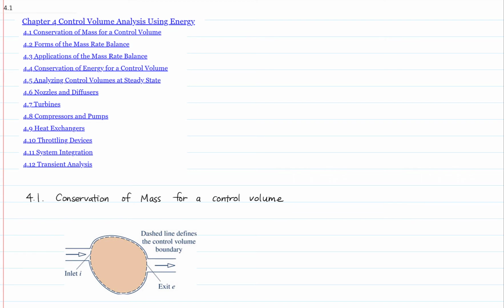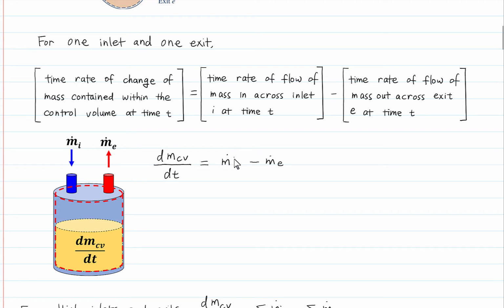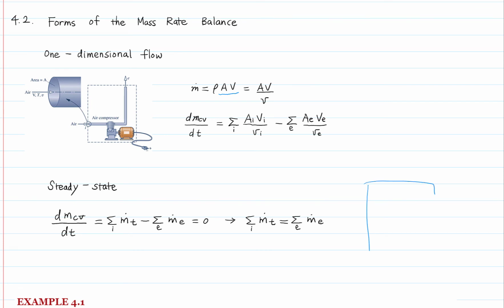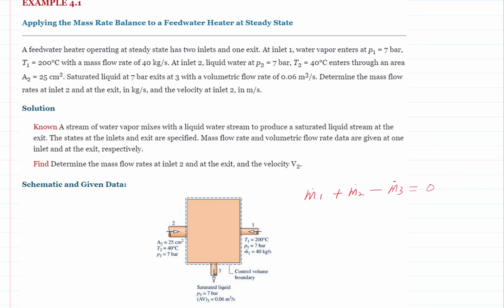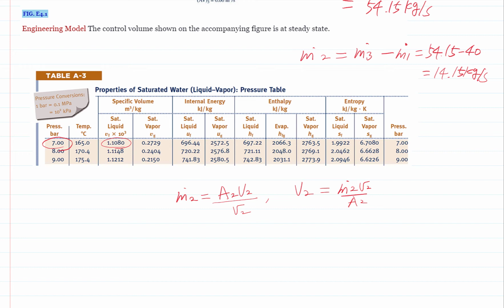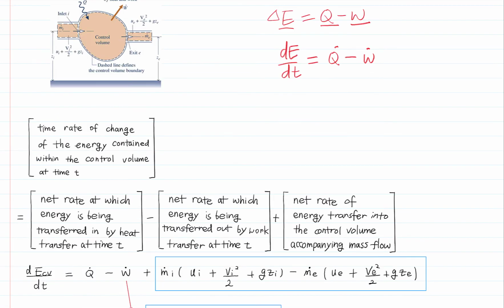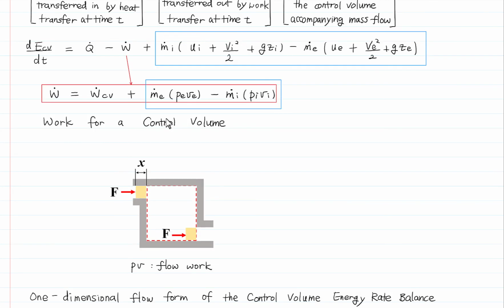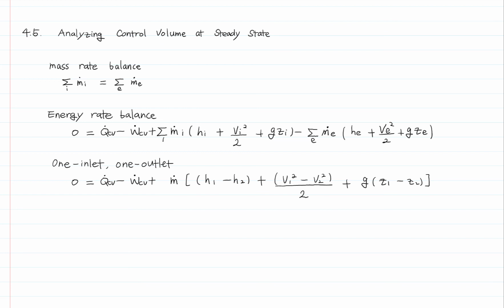4 1 5